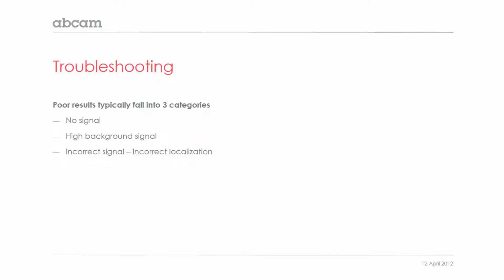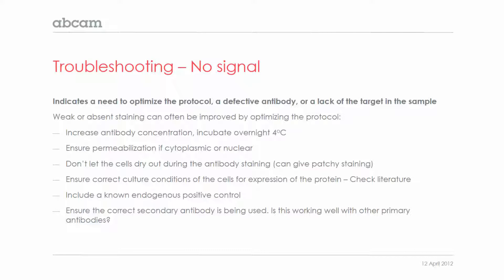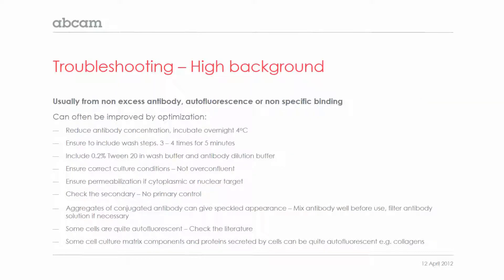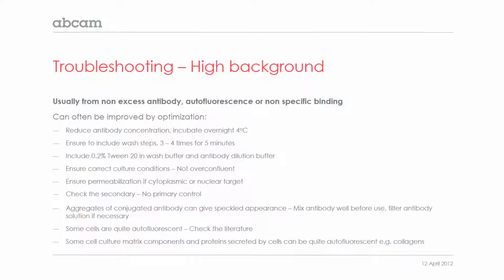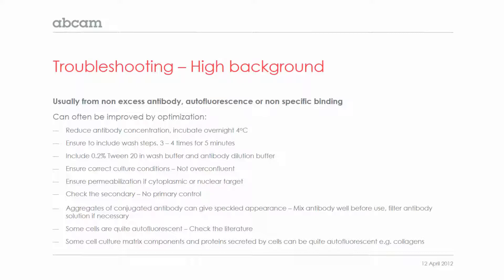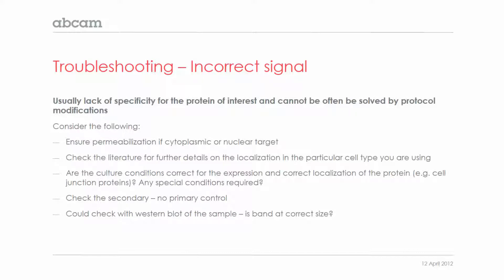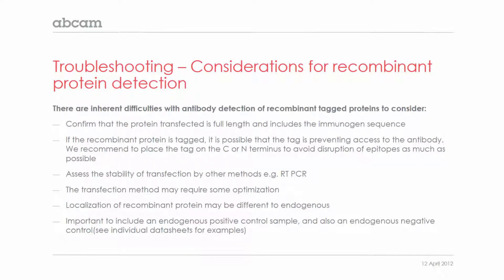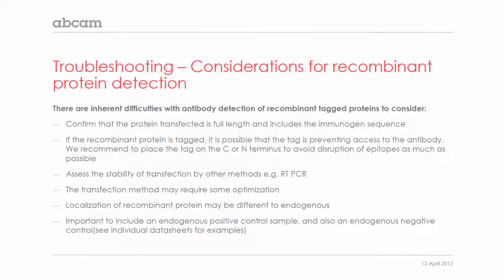Immunocytochemistry (ICC) troubleshooting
Detailed troubleshooting tips and techniques for ICC.